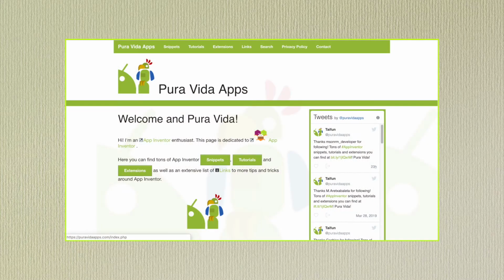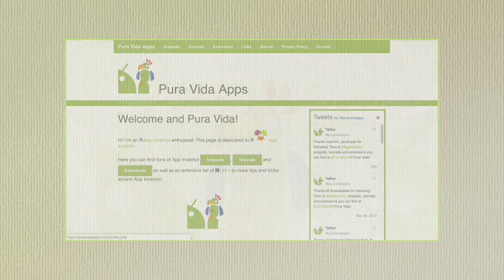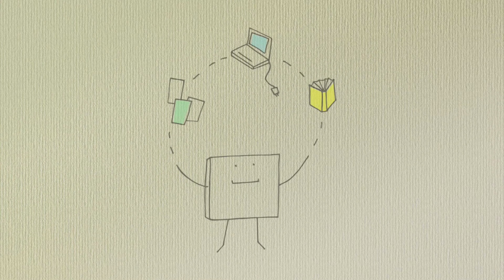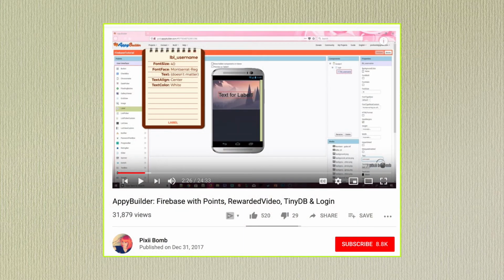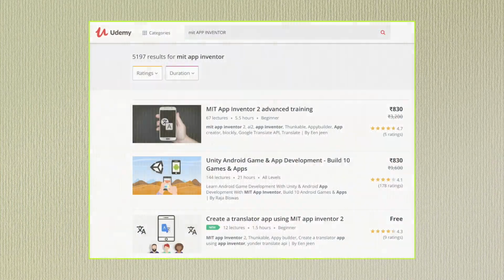These are the best sources to learn MIT App inventor 2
If you are lacking skills to use App Inventor but, you are in a hurry to create your app then, it is sure that you should work on gaining knowledge rather than practicing App Inventor. There are lots of ways to quickly gain a good understanding about it but, I have filtered a lot and presented only those sources in this video that will make you an App Inventor Pro in a very small time.